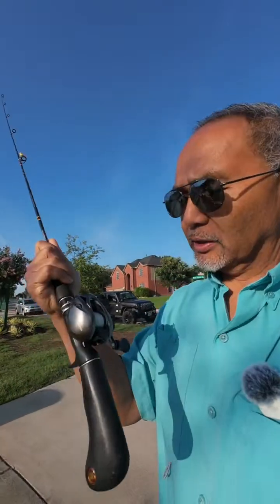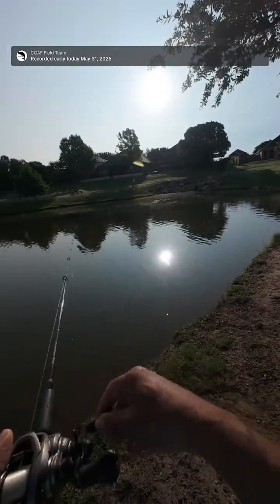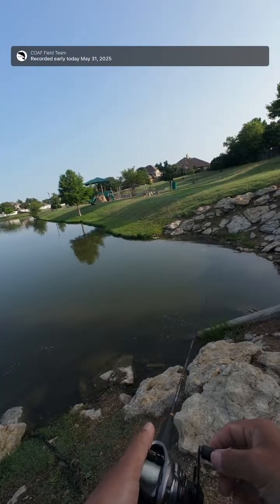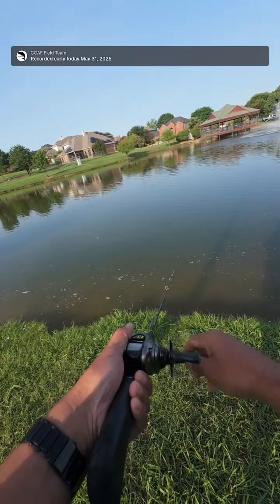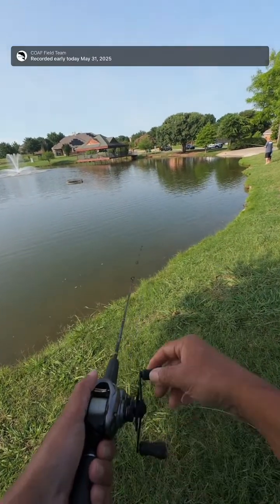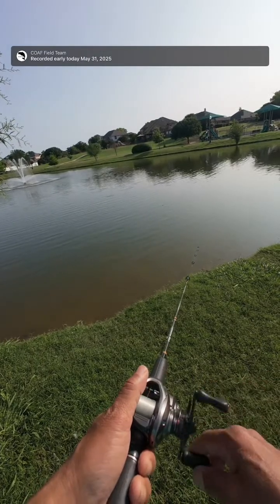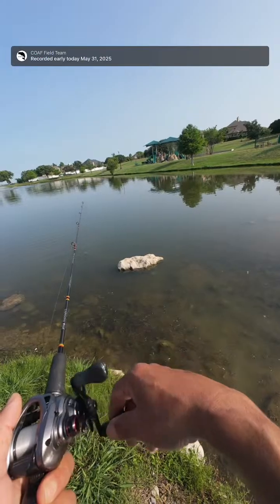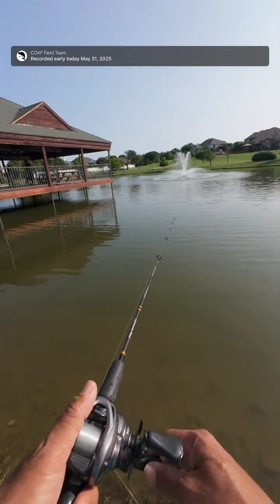Urban Pond Fishing, let’s see what bites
Fuel my next fishing lure with a tip *** Ultralight baitcasting aka BFS Fishing using Micro Jigs from Northland Tackle!

FAQs:

FAQs:
Q: What BFS Fishing Gear do you have?
A: We have several combos and suggested lures we like. Details below...

Shimano Curado BFS-XG
Shakespeare Ugly Stik
Shimano Scorpion BFS-XG
Kastking Zephyr with clicker
Kastking Zephyr
Flight Feather Kingfisher BFS Reel

Hula Popper
Yo-Zuri Yo Zuri Snap Beans
Z-MAN, Finesse TRD Lures, 2 3/4" Length
Z-MAN Finesse ShroomZ Jigheads Tackle
Rapala Minnow X-Wrap XR Lure
Rebel Lures Original Realistic Crawfish Crankbait Fishing Lure
Trout Magnet 82-Piece Neon Trout Fishing Gear Kit
Acme Kastmaster Lure
Super Duper
Mepps B Aglia Plain Trbl
Yakima Bait Rooster Tail Spinner Box Kit
Rapala Husky Jerk - Fishing Lure, Glass Minnow

Suggested Gear